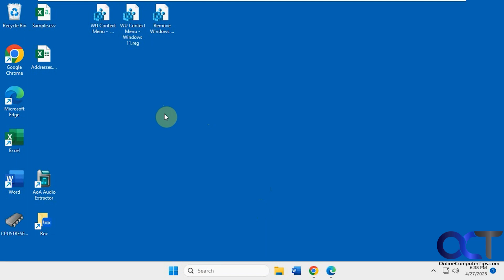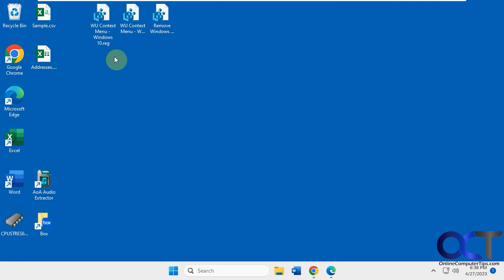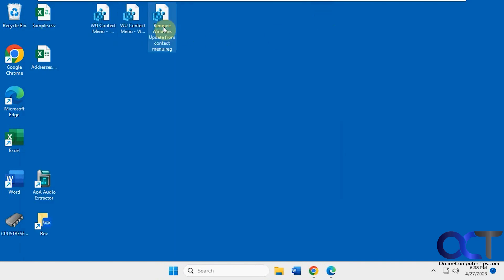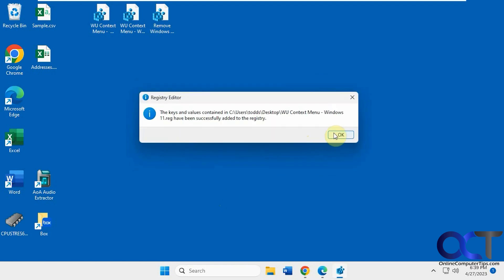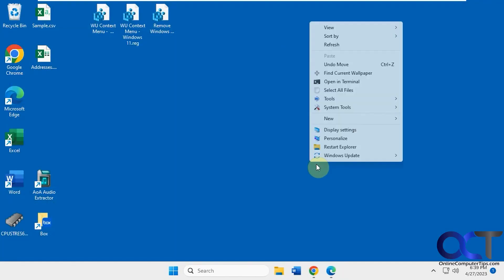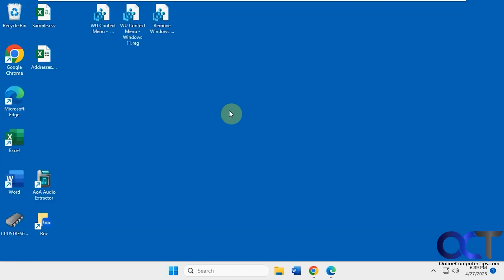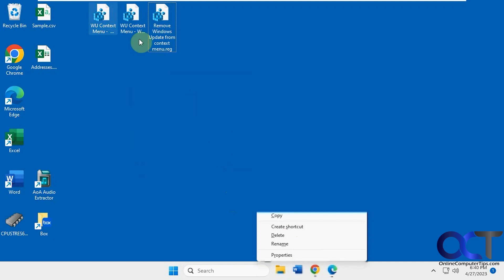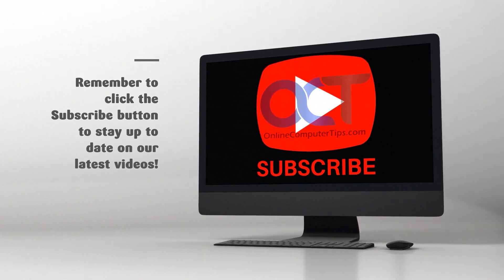How to Add Right Click Windows Update Context Menu Items to Windows 10 and 11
If you access the Windows Update settings on a regular basis, you might want to try this tweak that will place various Windows Update settings in your right click context menu.

Here are the settings it will add.
Windows Update
Schedule the restart
Update history
Advanced options
Optional updates
Delivery optimization

Here is a link to download the Windows 10 and 11 registry files as well as the removal registry file.